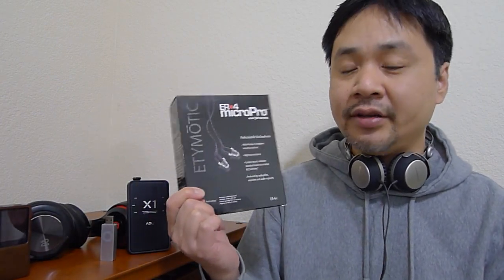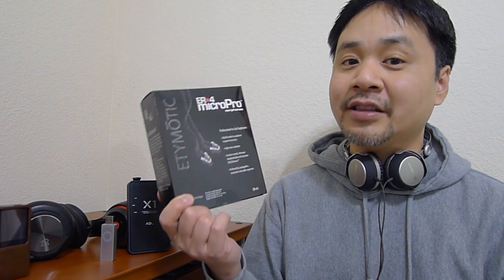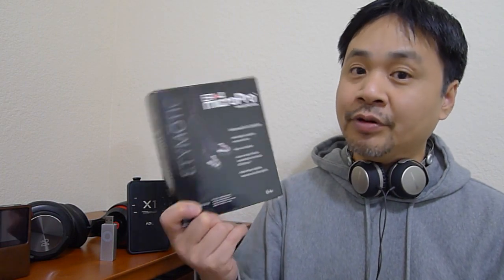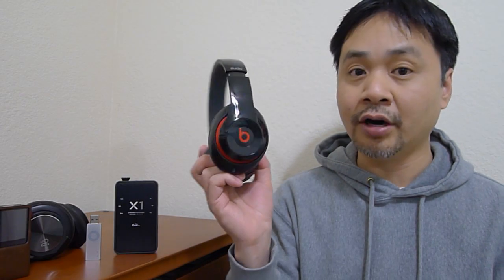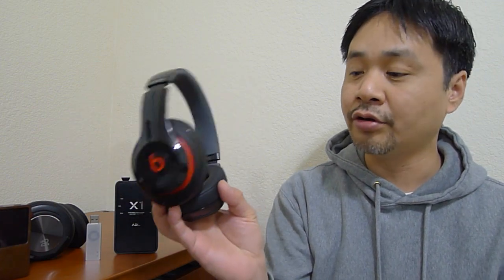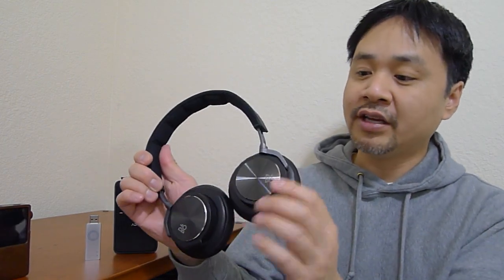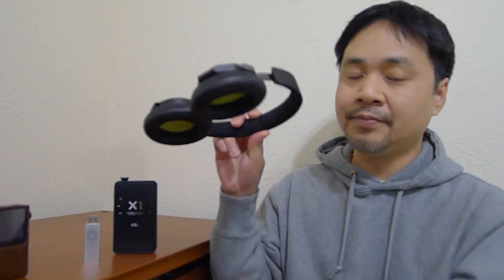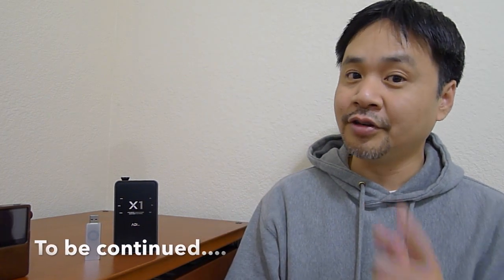Pt. 3/4 Top Travel Headphones/Audio gear